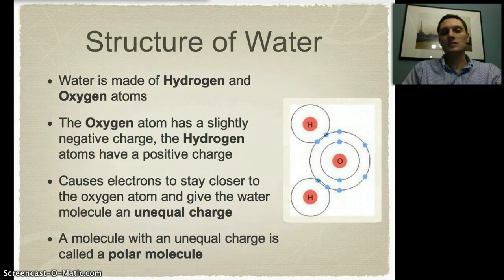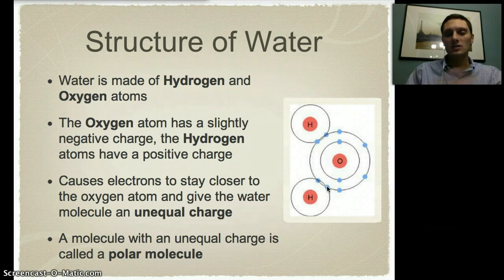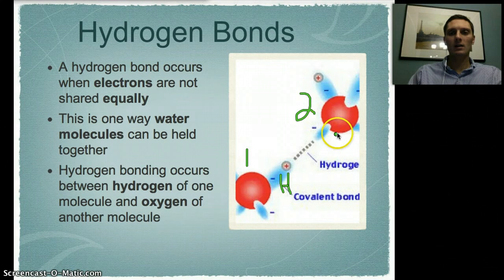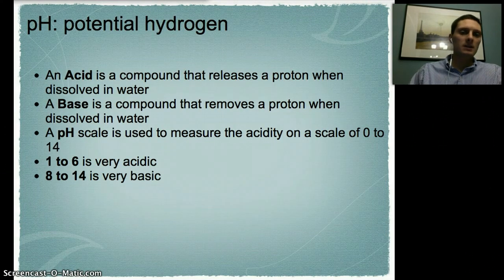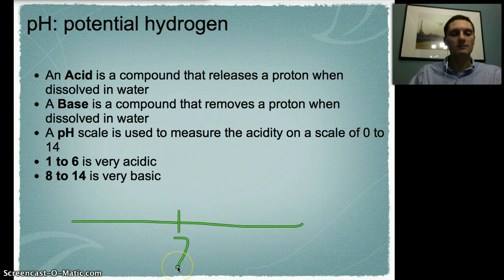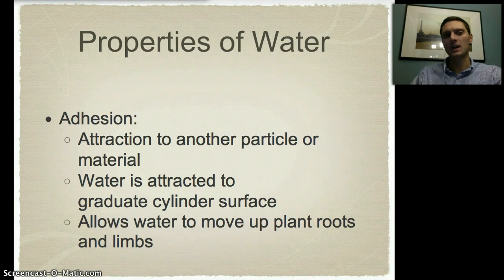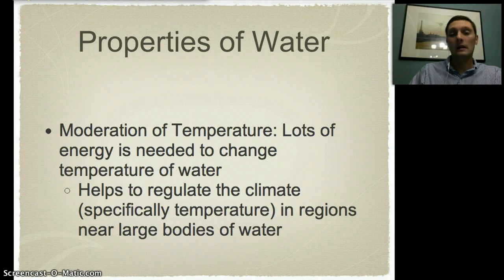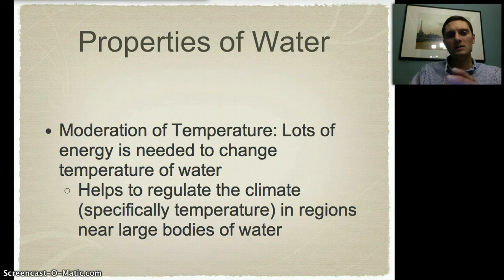Introduction to Properties of Water